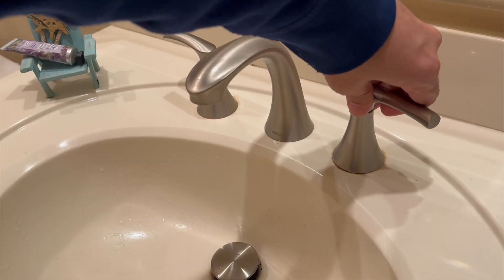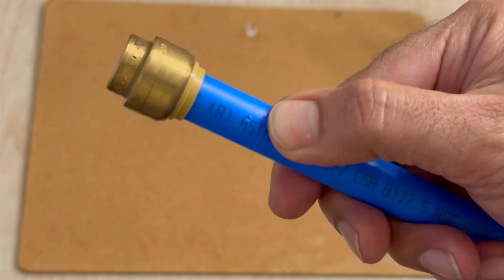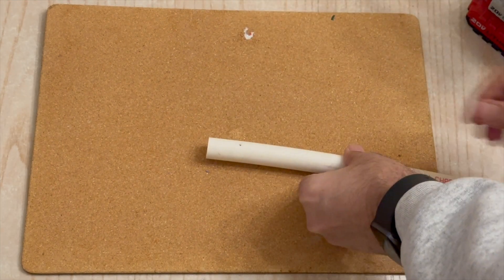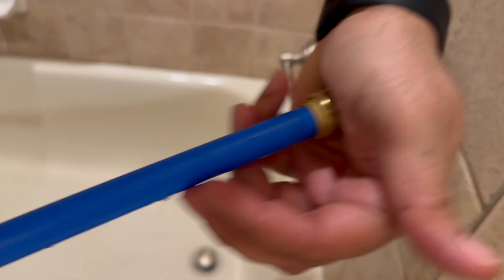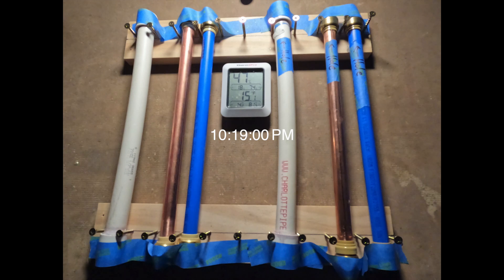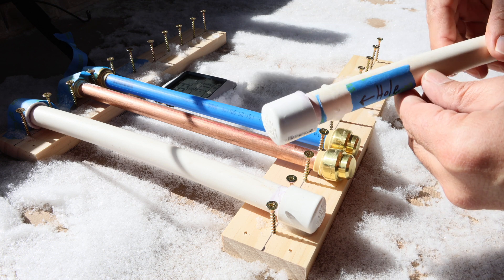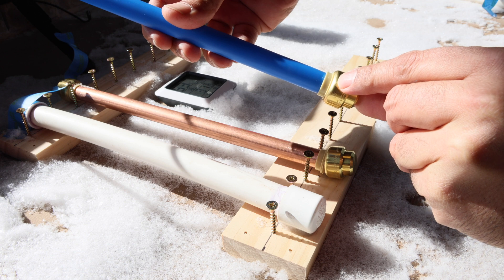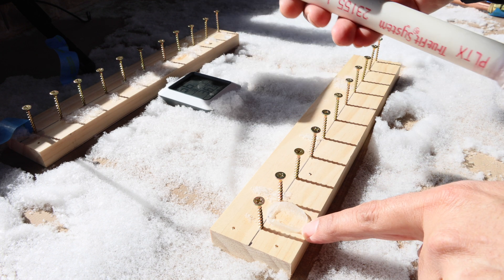Why drip your faucet? Does it work?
Let's look at why you should drip your faucet.  In this experiment, I answer a simple question:  Should you drip your faucet in freezing conditions?  Should it be tiny drip or roaring gush of water?  Let's find out together!

I walk you thru a simple experiment where I show the effects of freezing water and how a simple, tiny hole (dripping a faucet) can alleviate the extreme pressure buildup saving your precious house plumbing!  I use common household materials like copper, pex, and pvc plumbing.  These materials are in most homes.  I show how a tiny hole is all that is needed - like dripping a faucet.  You don't need a huge water flow.